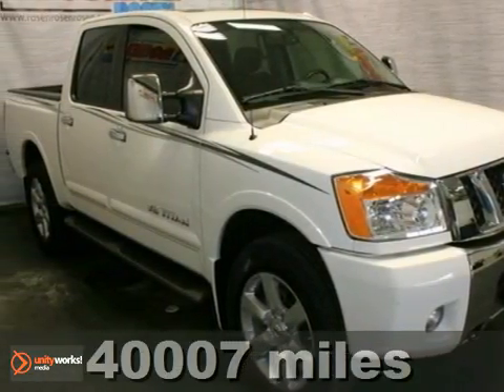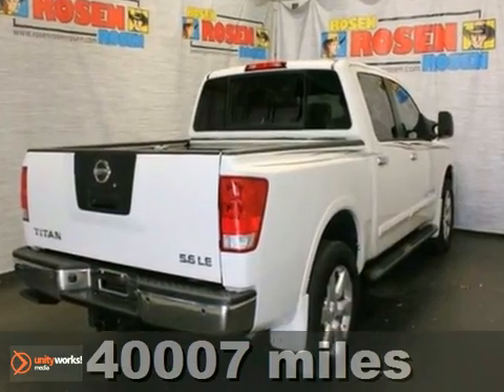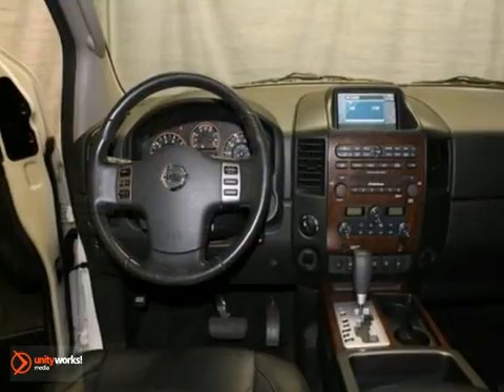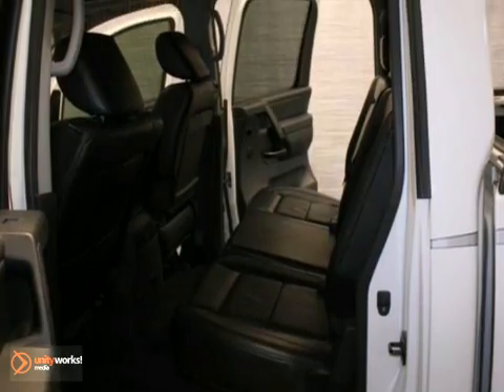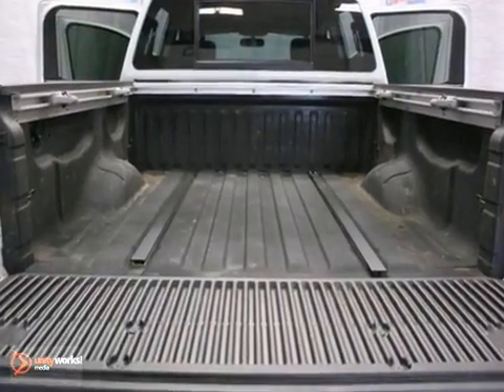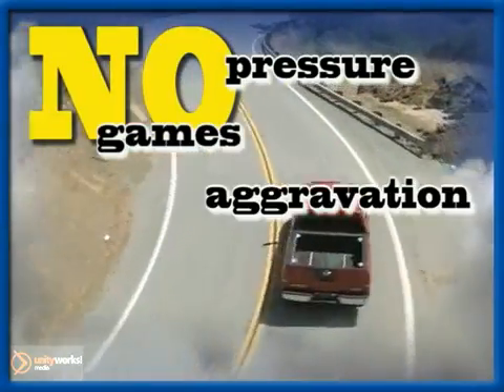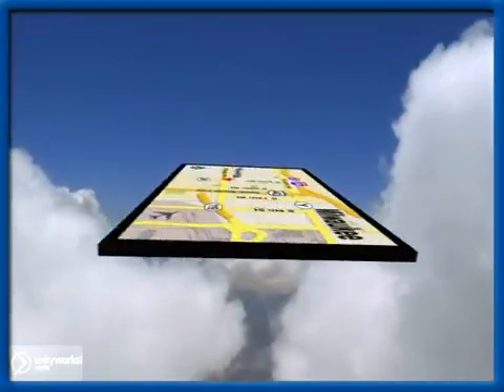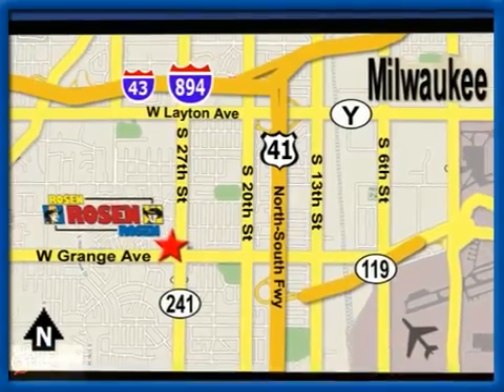2010 Nissan Titan 25746A in Milwaukee Waukesha, WI - SOLD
SOLD - If you are looking for real value on a great used car, Rosen Nissan Kia of Milwaukee invites you to call and make an appointment to view this 2010 Nissan Titan, stock# 25746A. We are conveniently located near Milwaukee Waukesha, WI and known for our great selection, reliability and quality. Call to take a look at this 2010 Nissan Titan today.

5505 South 27th street
Milwaukee Waukesha WI, 53221